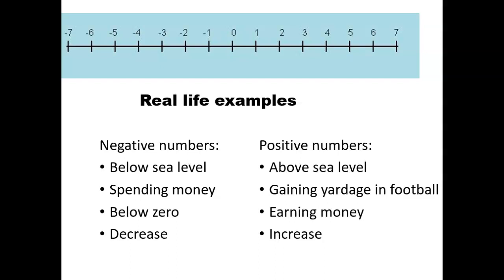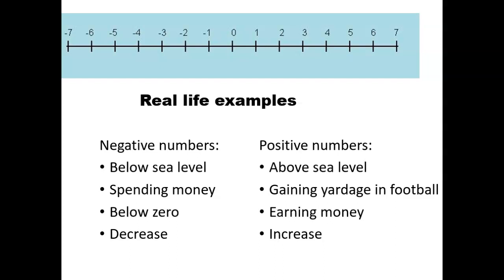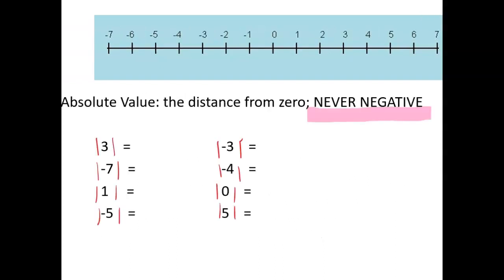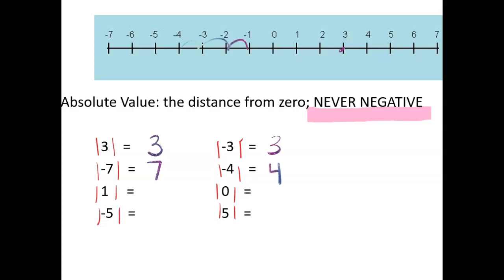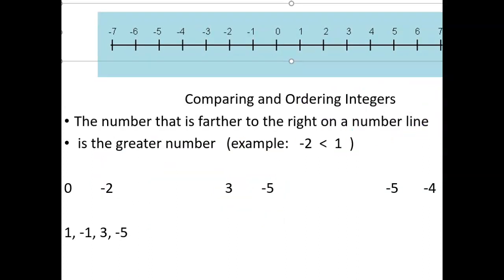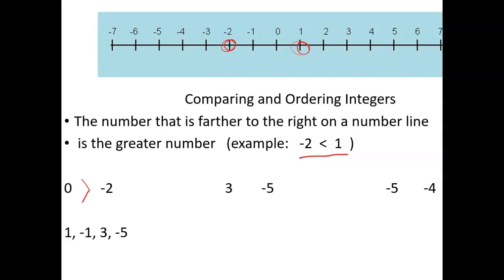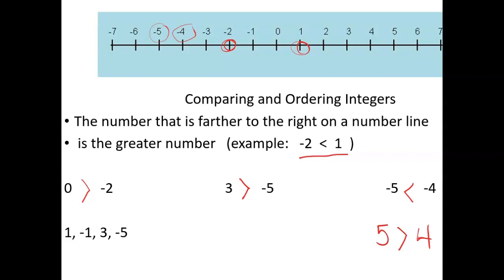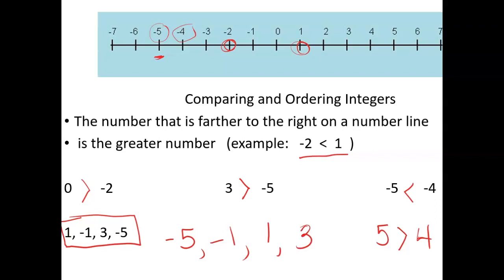Review for Ch. 9, lesson 1-2